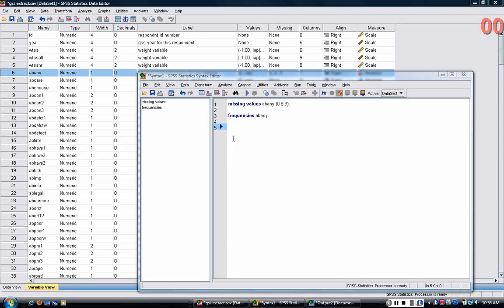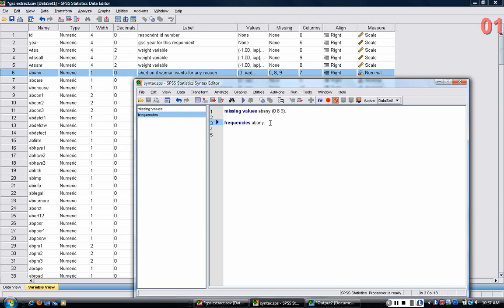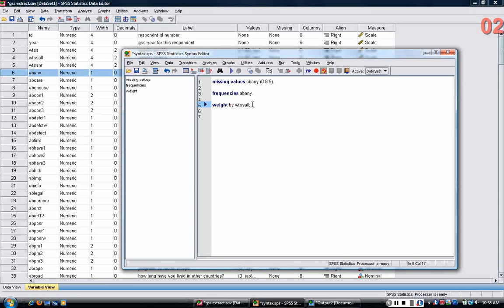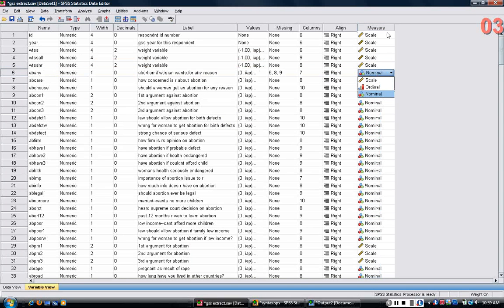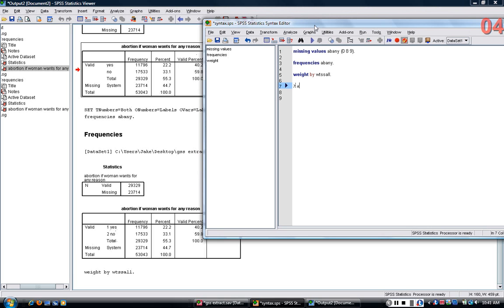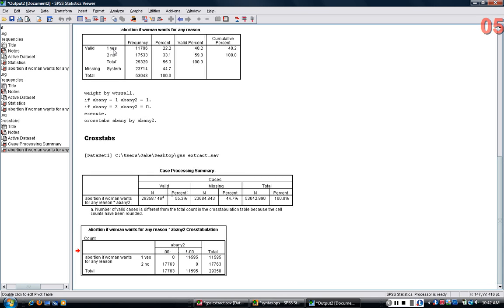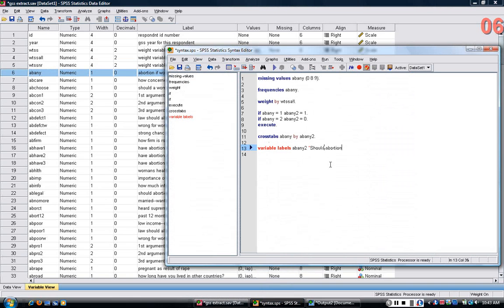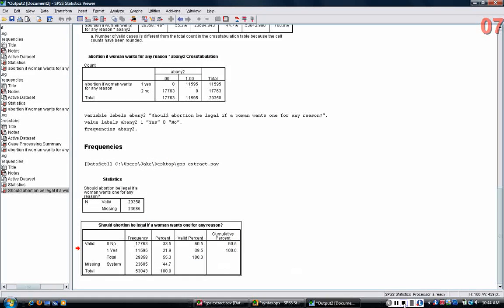Using SPSS to analyze the General Social Survey 2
Trial run